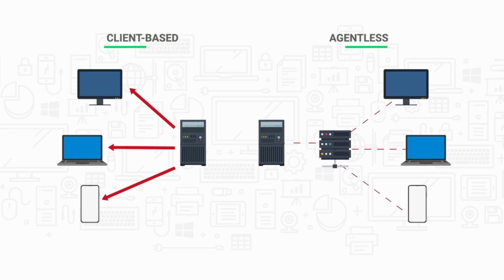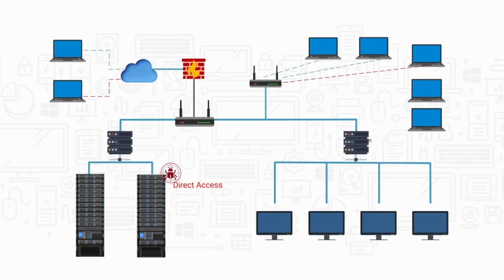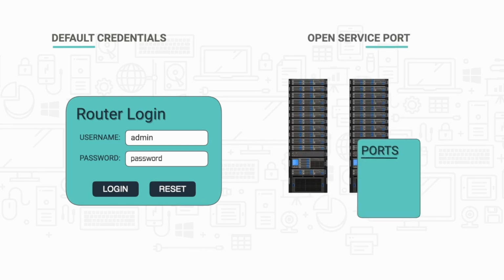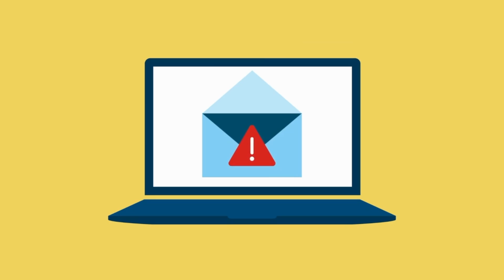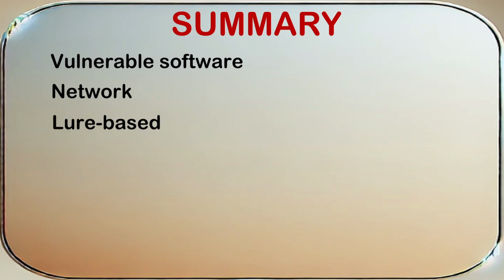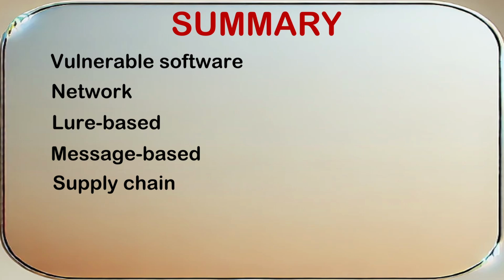Attack surface Vectors: Cybersecurity Threats & Vulnerabilities Explained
Cybersecurity threats are evolving—do you know how attackers exploit weaknesses? In this video, we dive deep into attack surface vectors, vulnerable software, network vectors, lure-based vectors, message-based vectors, and supply chain vectors.
🔎 What You’ll Learn:
✅ What an attack surface vector is and why it matters
✅ How vulnerable software exposes organizations to cyberattacks
✅ The role of network vectors in system breaches
✅ How lure-based vectors manipulate users into security risks
✅ The dangers of message-based vectors (phishing, social engineering)
✅ Why supply chain vectors are a major cybersecurity concern
💡 Stay protected! Learn how these attack vectors work and how to reduce your risk from cyber threats.